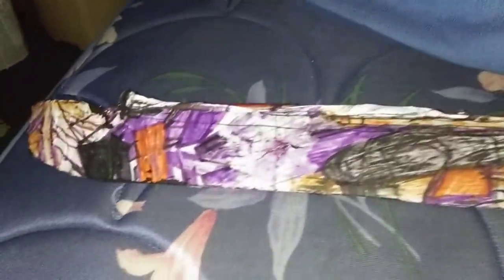RMS OLYMPIC mistake name and fix up TITANIC WRECK MODEL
Ship model mistake and fix up
Or build the titanic bow wreck
1985 model 2019 ship model.